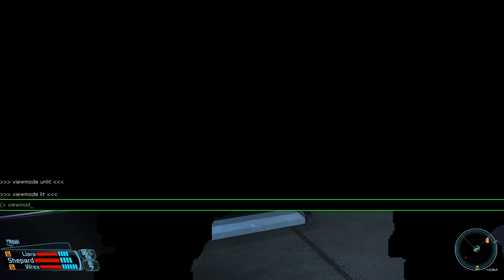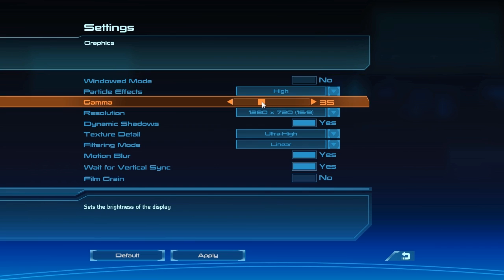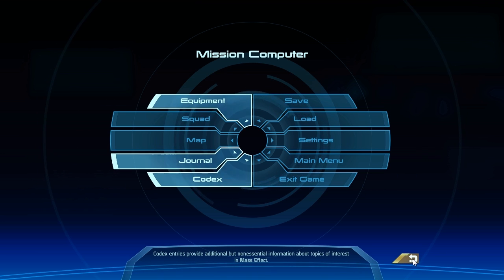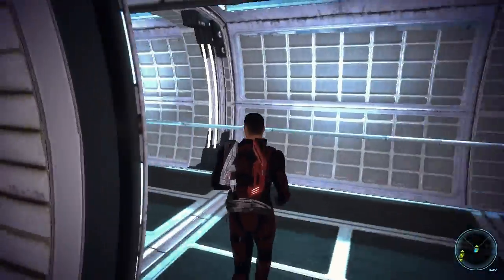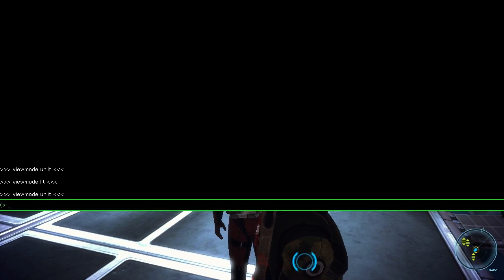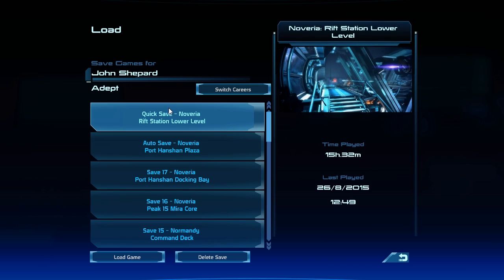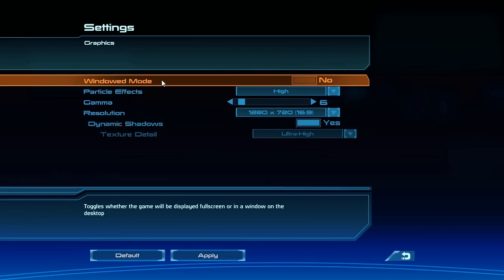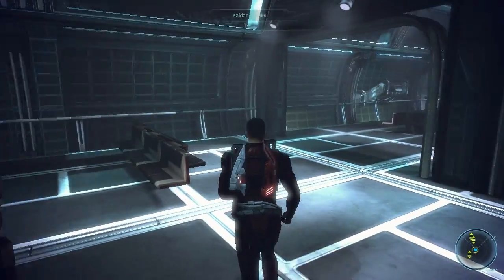Mass Effect - Peak 15 Blocky Character Texture Work-around (out of date, see pinned comment)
If your computer uses an AMD Steamroller / Bulldozer / Excavator CPU, this is a problem that will occur in Mass Effect while completing Noveria. Here is the work-around.

AMD Steamroller / Bulldozer / Piledriver / Excavator-based CPUs include:
Any FX-series CPU (FX-4xxx all the way to FX-9xxx)
Trinity APUs (A4 A6, A8, A10-5xxx)
Richland APUs (A4, A6, A8, A10-6xxx)
Kaveri and Godavari APUs (A4, A6, A8, A10-7xxx)
CPUs include the Athlon X2 340, 350, 370k, 450, X4 740, 750, 750k, 760k, 840, 860k, and Semprons - pretty much any AMD CPU marketed within the last three years, including mobile units.